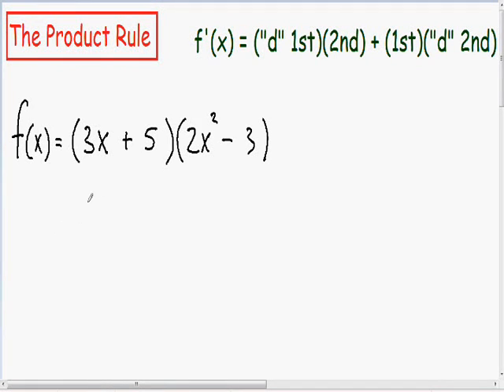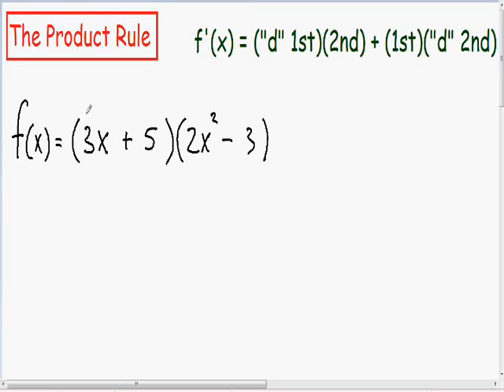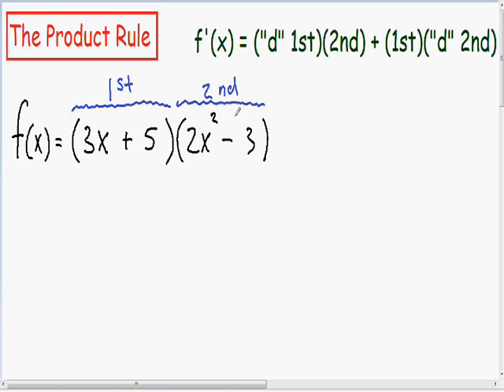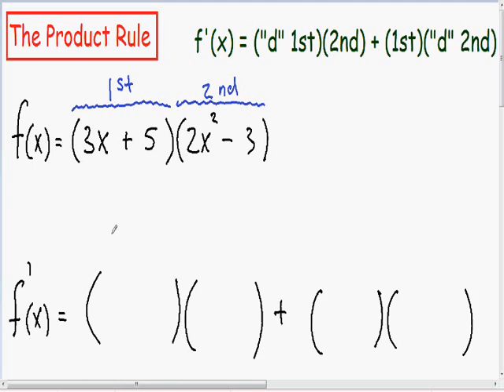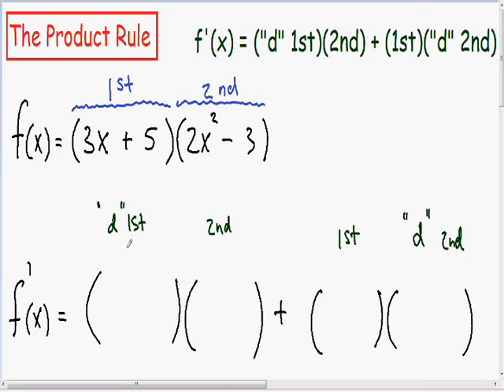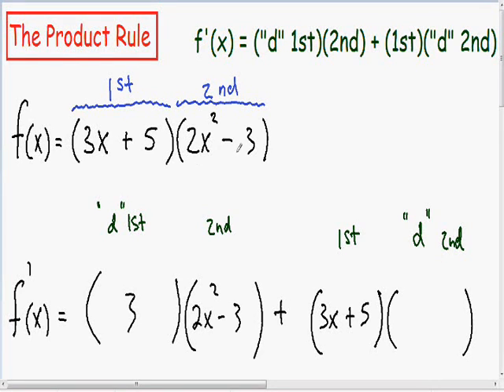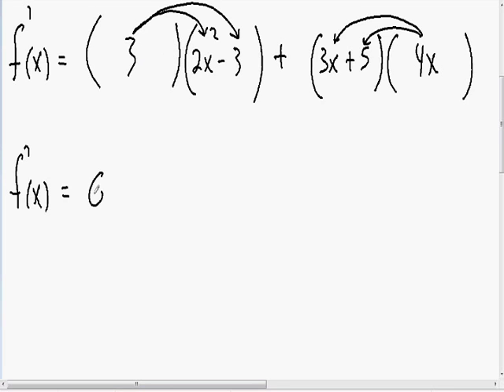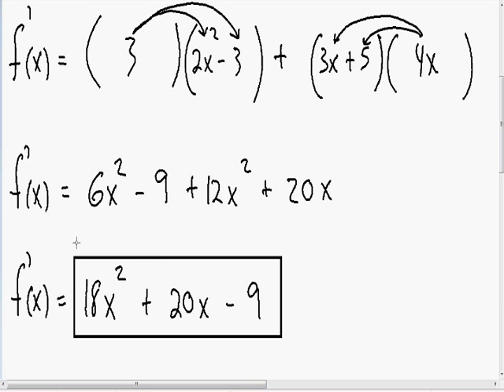Product Rule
Product rule, step by step, derivative example.